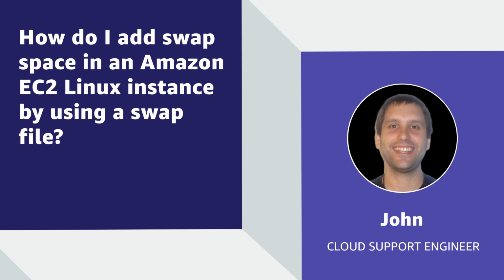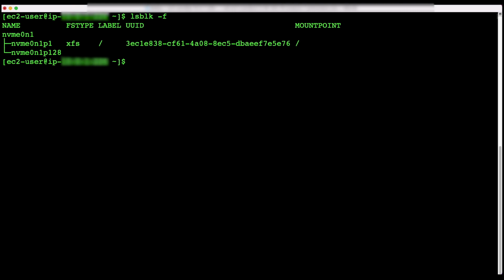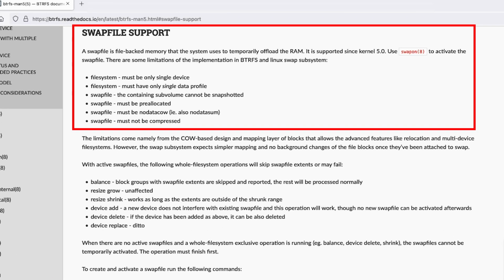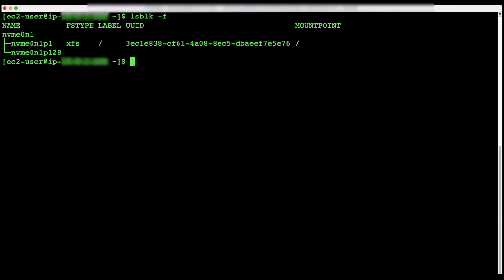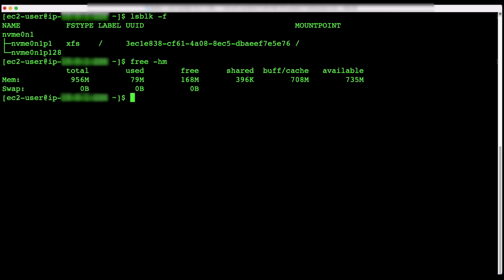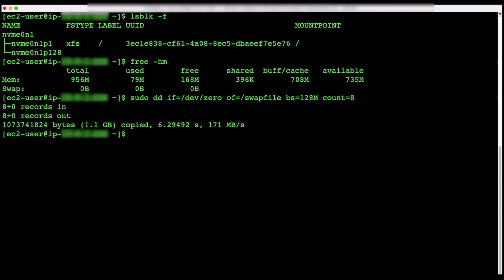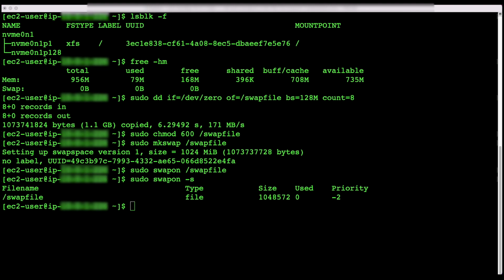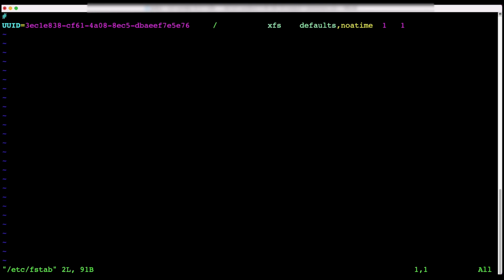How do I allocate memory to work as swap space in an Amazon EC2 instance by using a swap file?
Skip directly to the demo: 0:30
For more details see the Knowledge Center article with this video
John shows you how to allocate memory to work as swap space in an Amazon EC2 instance by using a swap file.

0:00 Introduction

0:30 Chapter 1

1:10 Chapter 2

1:52 Chapter 3

3:15 Closing